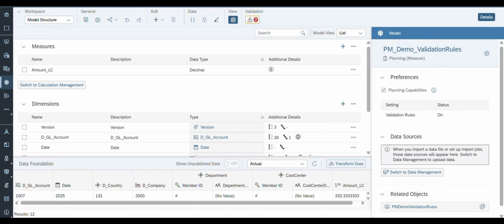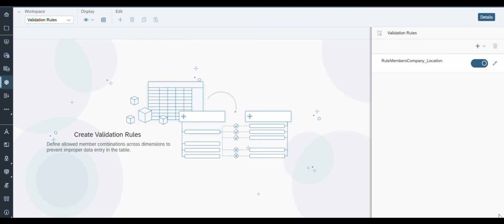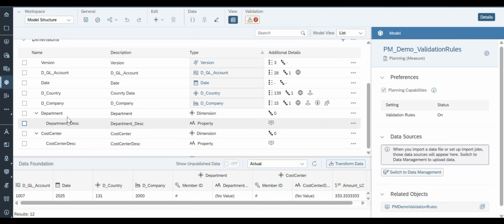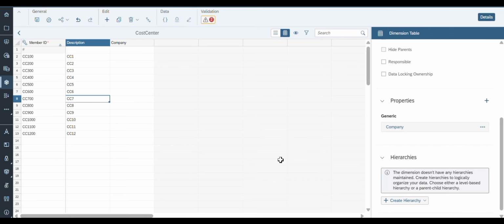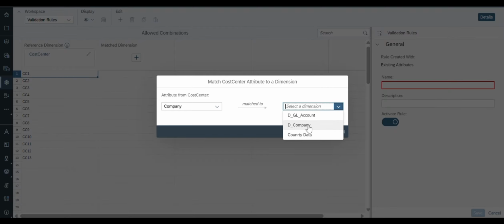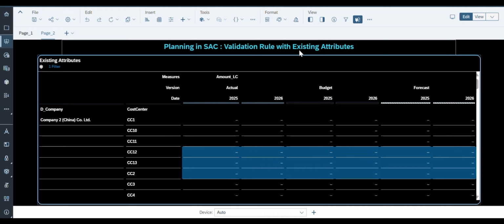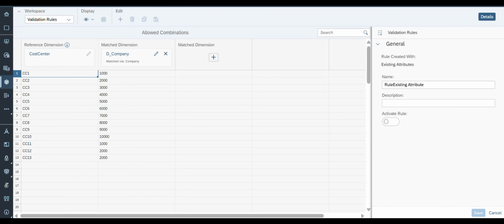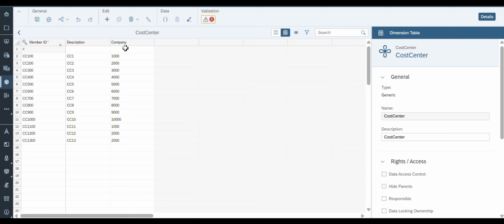SAP Analytics Cloud (SAC) | Planning | Validation Rules Part 2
In this tutorial, we’ll explore Validation Rules in SAP Analytics Cloud (SAC) — a powerful feature that ensures the accuracy and consistency of your planning data.

Validation rules help you:
✅ Prevent users from entering invalid or illogical values in planning models
✅ Improve data quality by enforcing constraints before submission
✅ Provide real-time feedback to planners

We’ll cover:

What validation rules are and why they are important in SAC planning

How to create validation rules step by step in a planning model

Best practices to keep validations flexible and performance-friendly

By the end of this session, you’ll be able to confidently design and apply validation rules that make your SAC planning applications more reliable and user-friendly.

👉 Perfect for: SAC beginners, planners, and model designers who want to ensure data integrity in their planning processes.